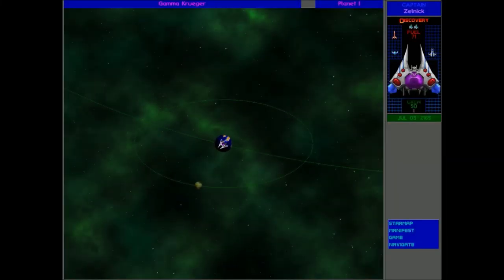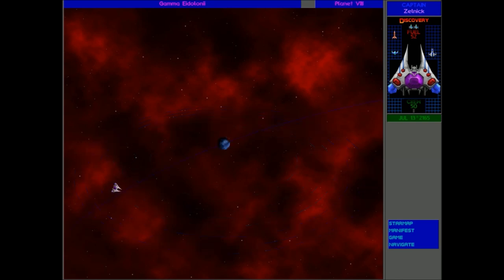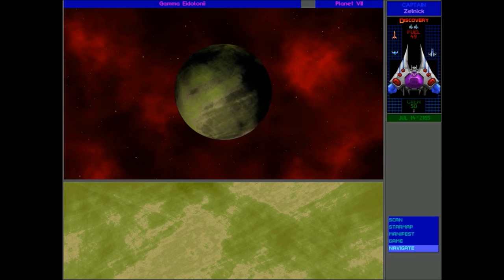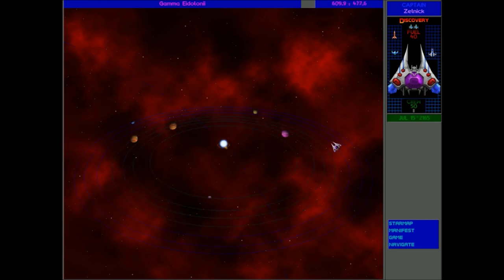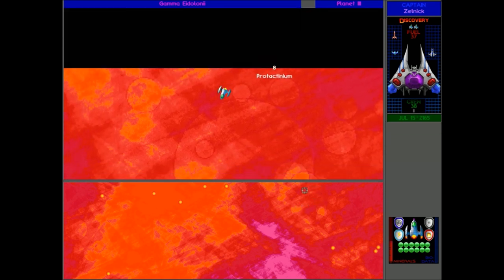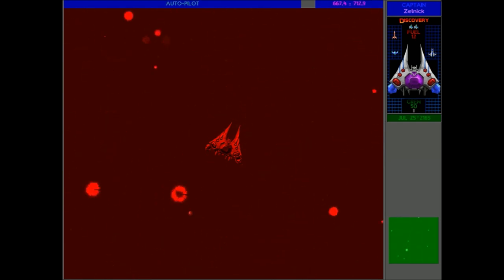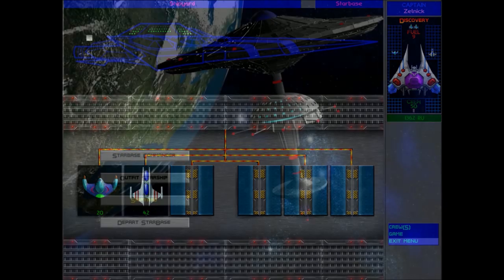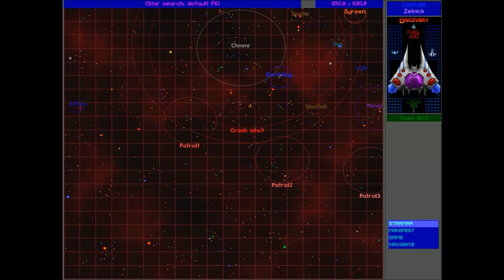UQM Project 6014 #9 - Mining Under The Stars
We need to collect a good number of minerals to have enough fuel for our trip to the Arilou Sphere of Influence! And I chat and ramble...